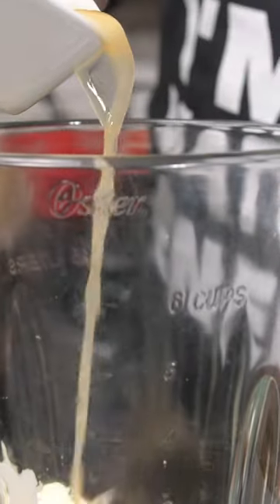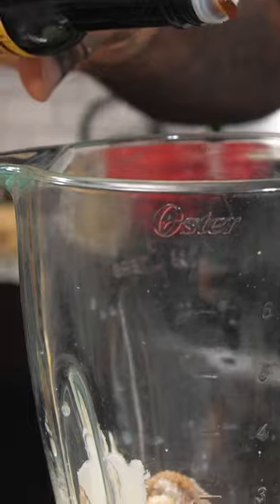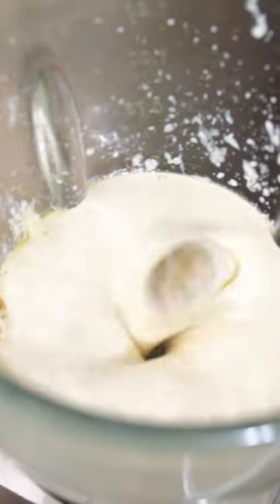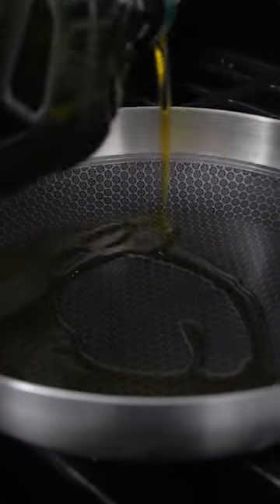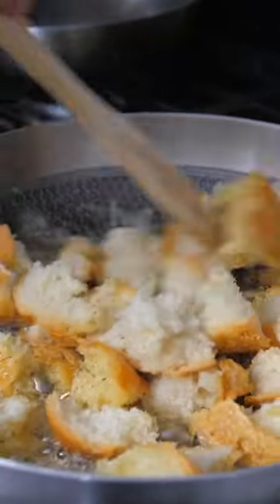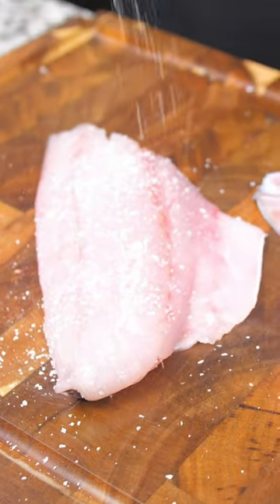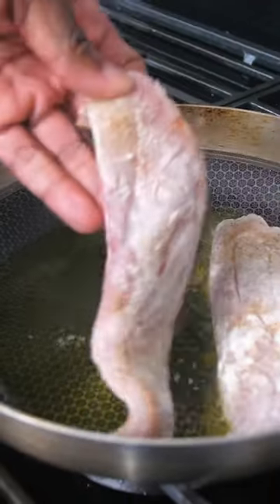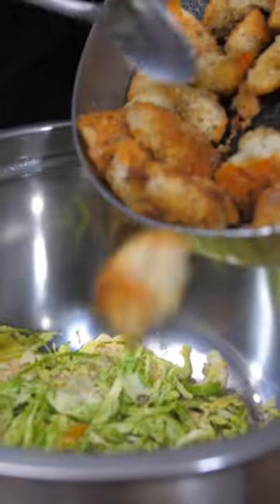Brussels Sprouts Caesar!!!